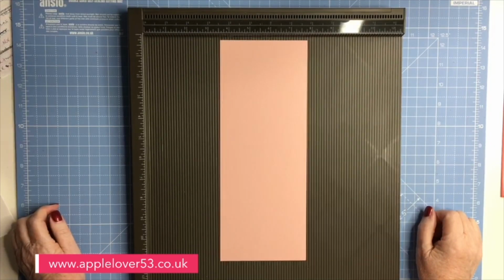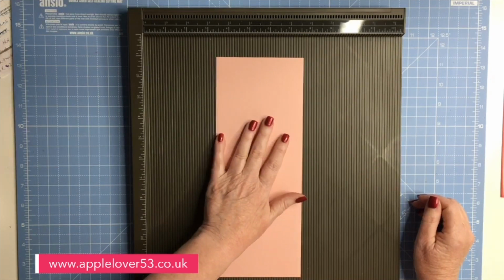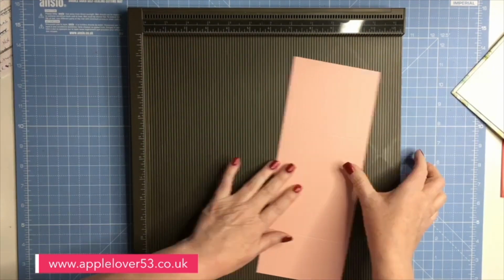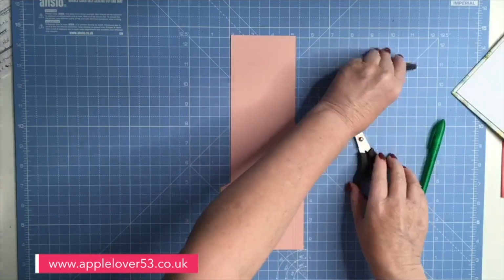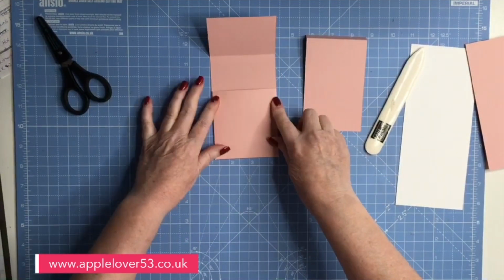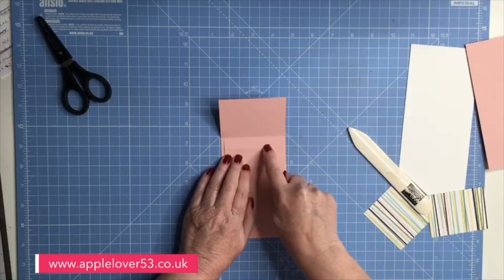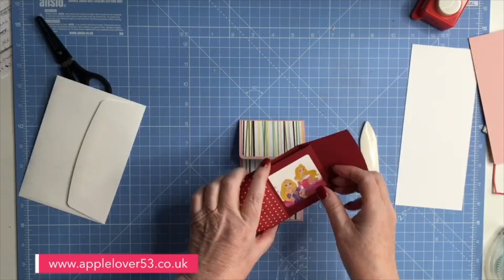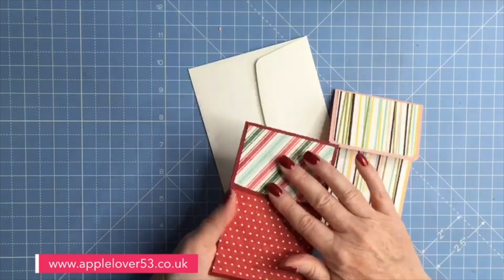How To Make A Pop Out Gift Card Holder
In todays applelover53 video i am showing you how to make this pop out gift card holder, there is also a scanncut file available if you prefer to have your machine do the cutting and scoring for you. Links below or the details are in the blog post on my website.
• Design A Daydream 12" X 12" (30.5 X 30.5 Cm) Host Designer Series Paper [159161]
• Sweetest Christmas 12" X 12" (30.5 X 30.5 Cm) Designer Series Paper [159559]